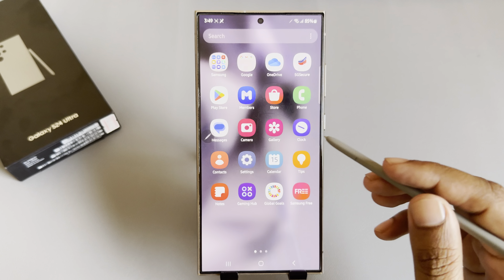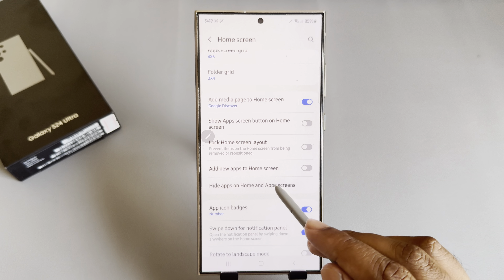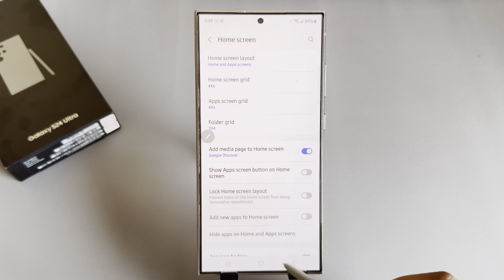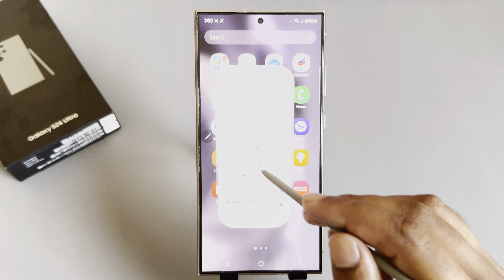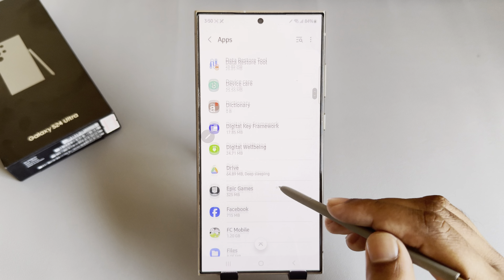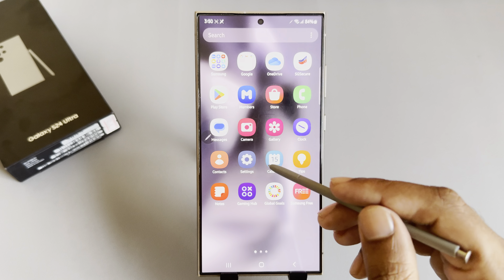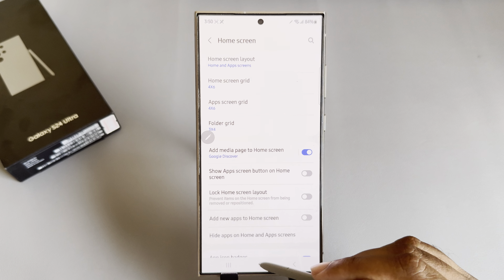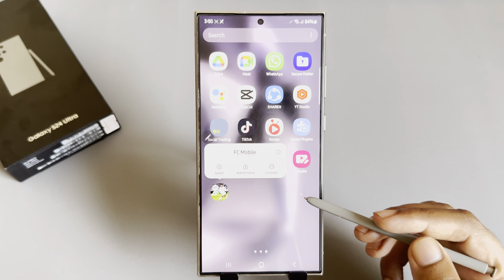Samsung Galaxy S24 /S24+ /S24 Ultra: How to hide apps Samsung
Keep your online life private by hiding apps on your Samsung Android phone. Learn how to hide apps on your phone with an easy step-by-step guide.